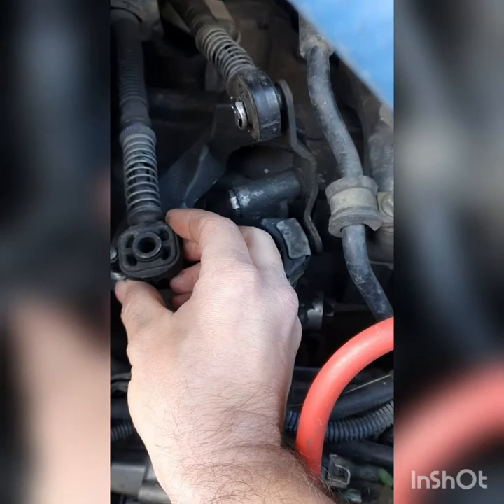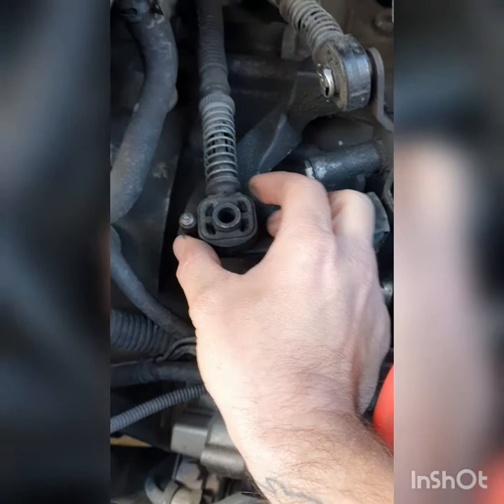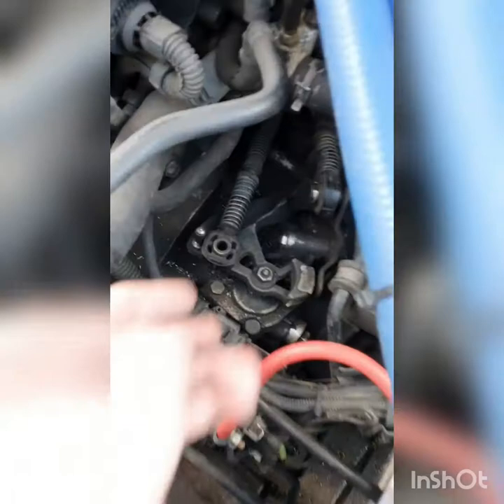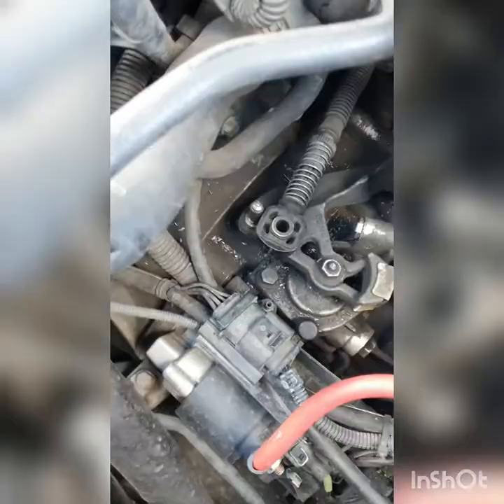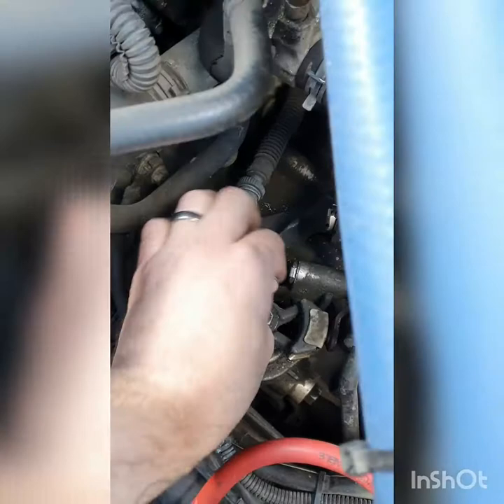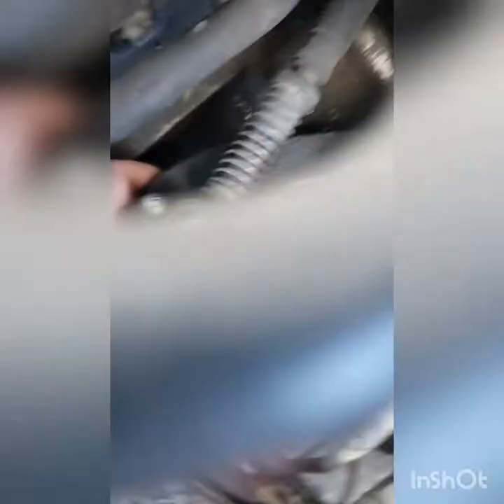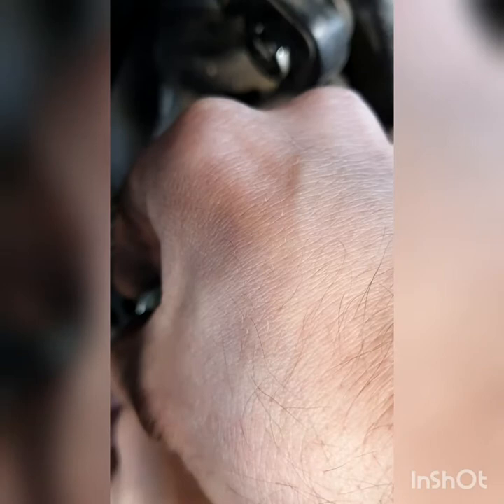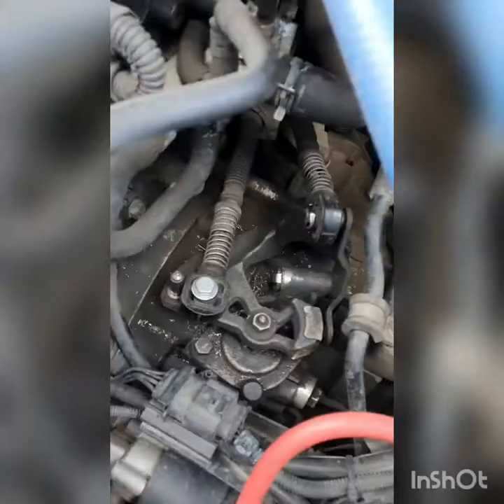DIY short shift selector for Seat Leon mk1/ VW golf mk4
Quick video to show how easy it is to DIY a short shift selector for the Vw golf mk4 paltform